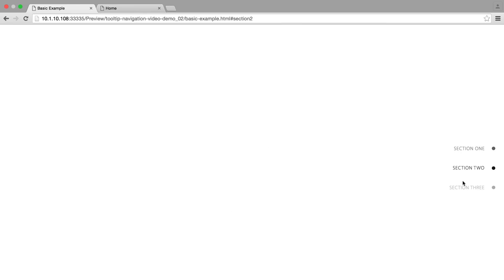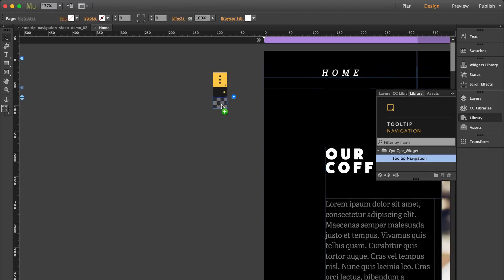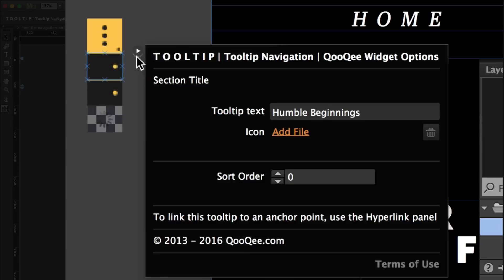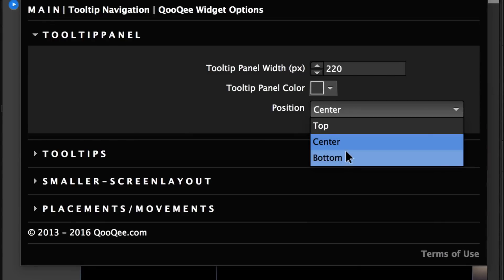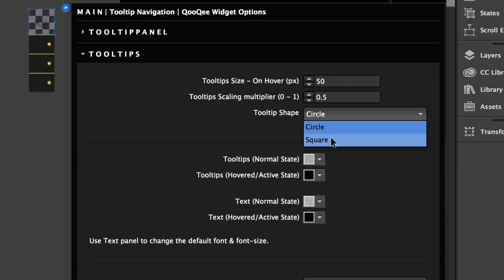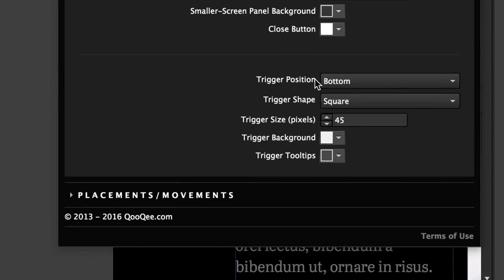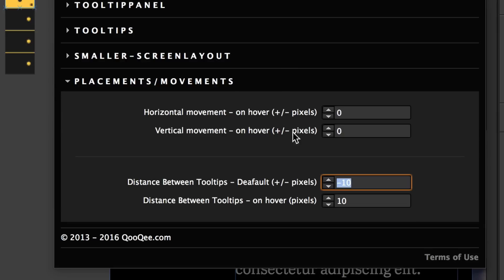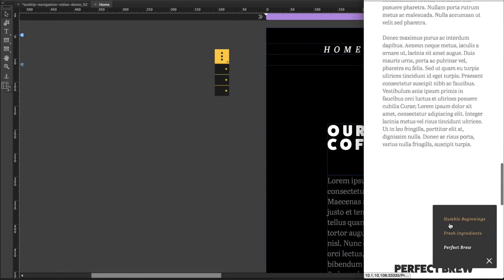Tooltip Navigation Muse Widget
The Tooltip Navigation widget provides a way for users to navigate their way through your page. It is easy to use, all you have to do is create your tooltips and anchors and the widget is ready for use. There’s no need to worry about the layout or making it responsive because the widget automatically sets it up for you.